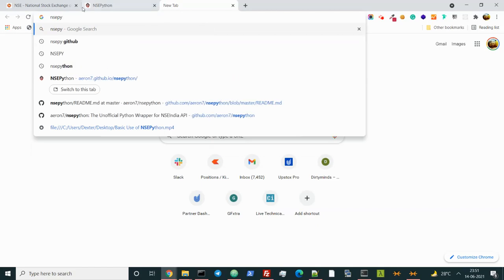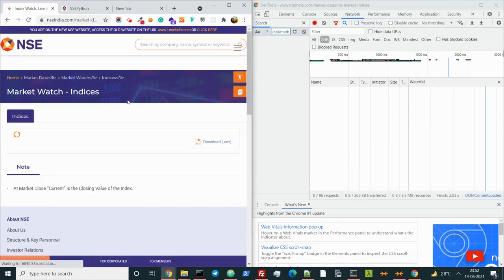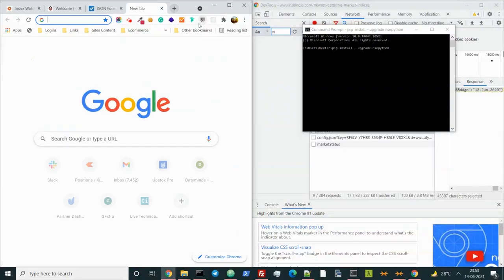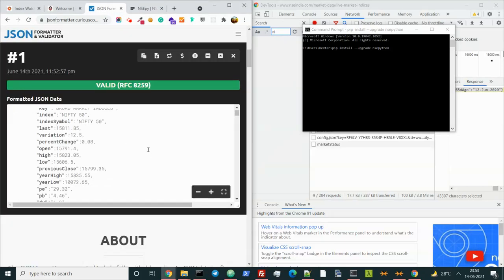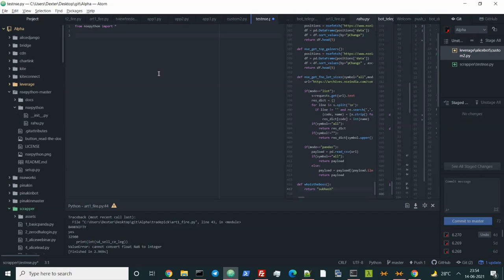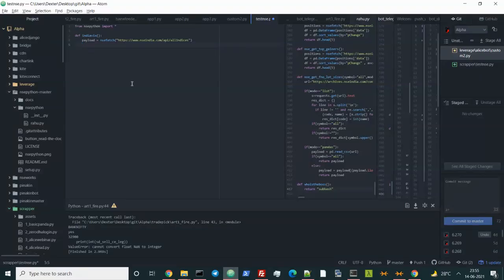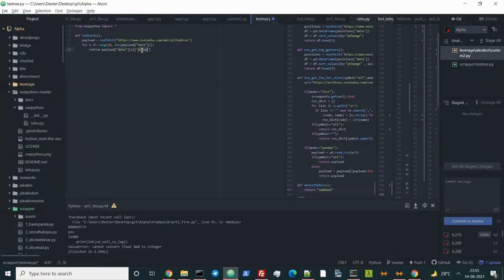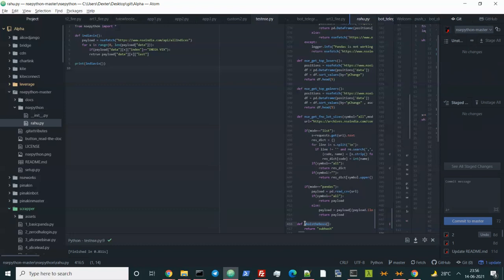Coding India VIX For NSE Python Library